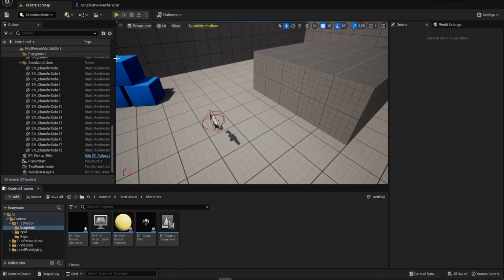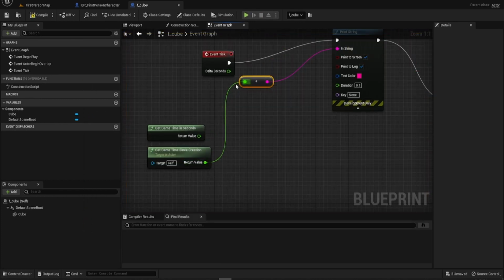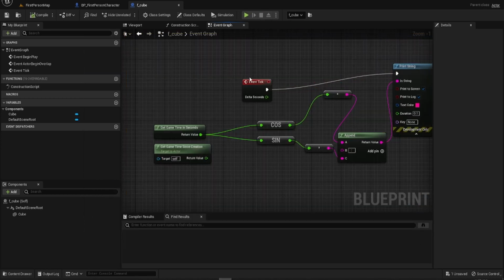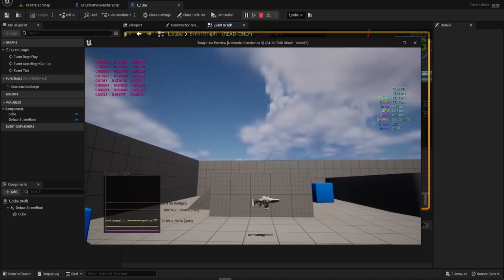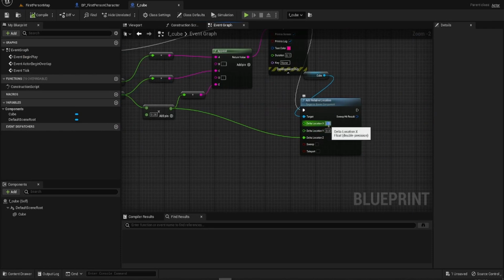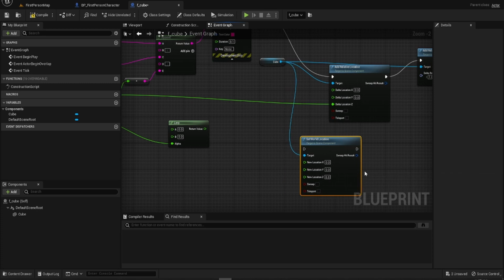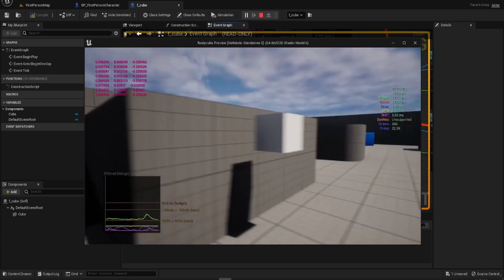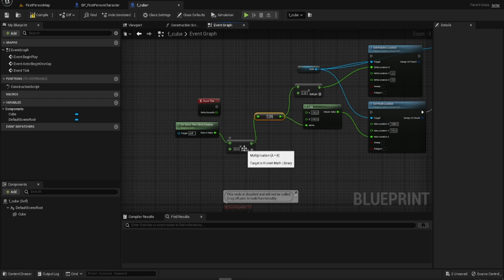Unreal Engine 5 - Casual experimenting with a floating mechanic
This is something new I'm trying , I'm going to start recording when I experiment and play with unreal engine so it'll be a bit more raw these videos will be a combination of unreal blender various games